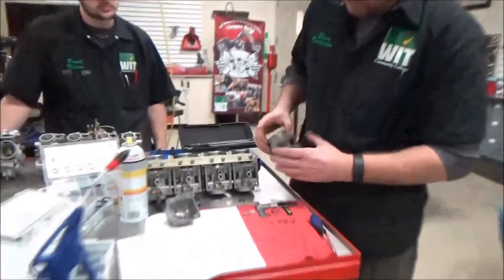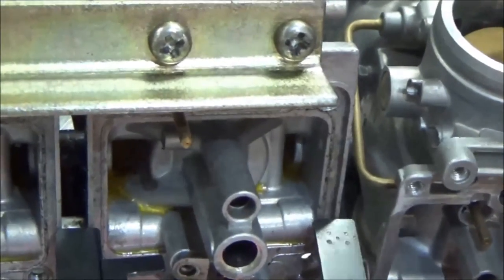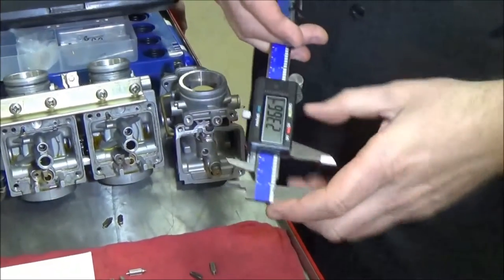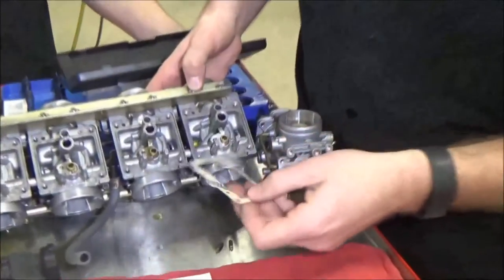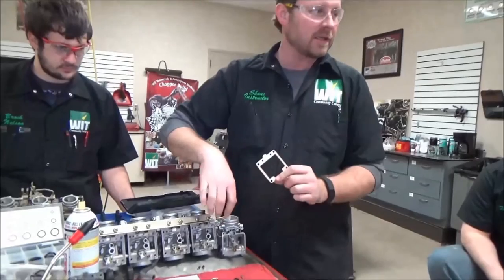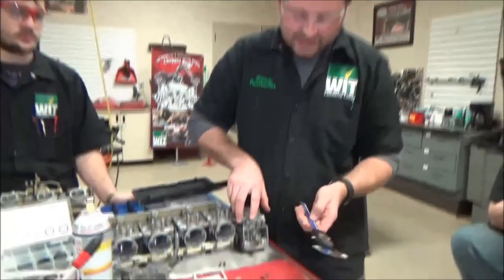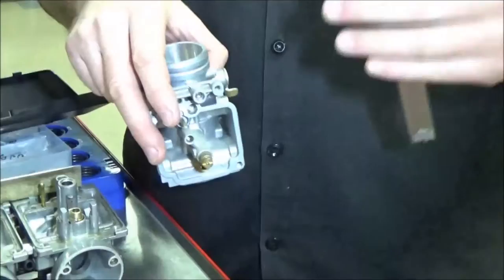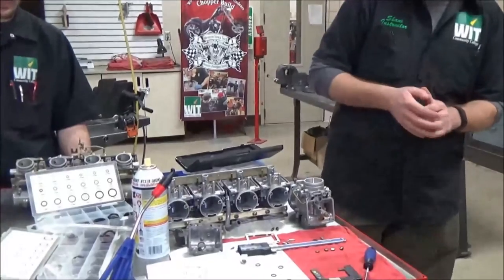How to set float height on a non-flat carb body. BONUS TIP: Reusing old gaskets!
How to set float height on a non-flat carb body. Demonstrated on Suzuki GS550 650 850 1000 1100 style carbs. BONUS TIP:  Reusing old gaskets!
Keep Wrenching,
Shane Conley
Instructor/Motivator/Motorcyclist